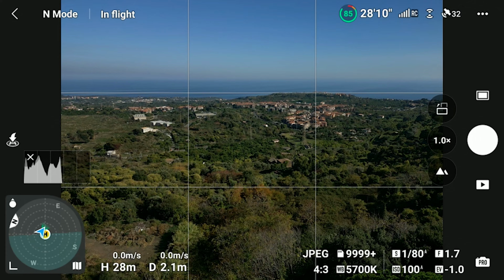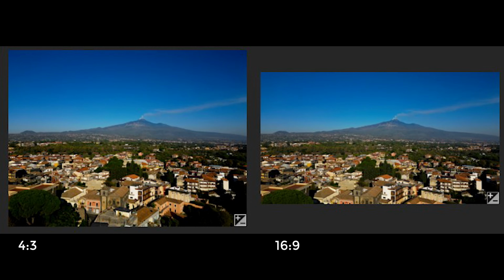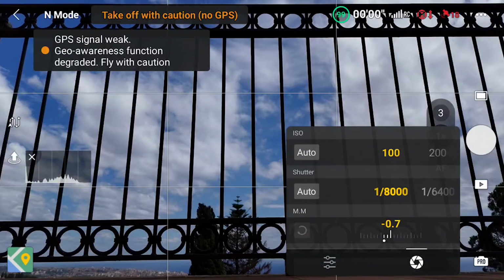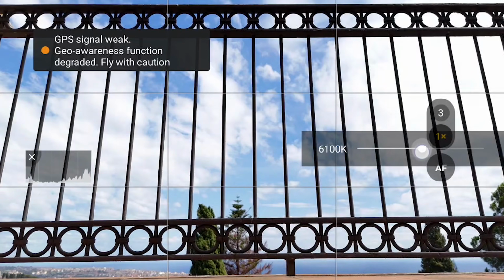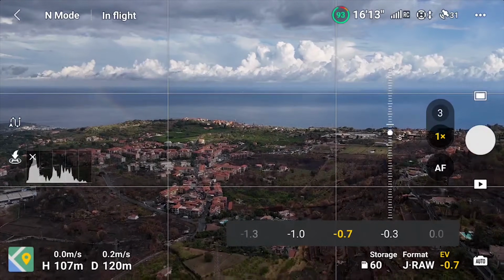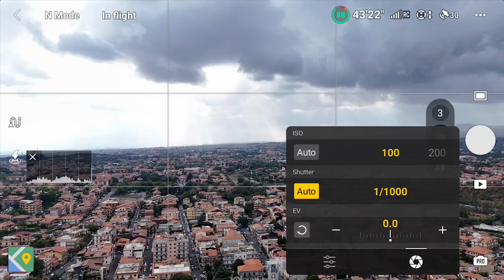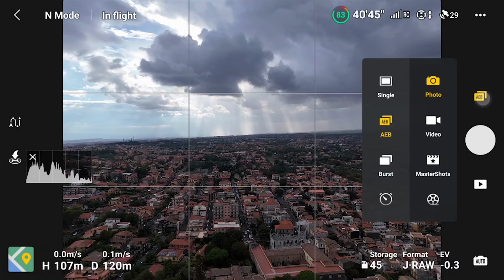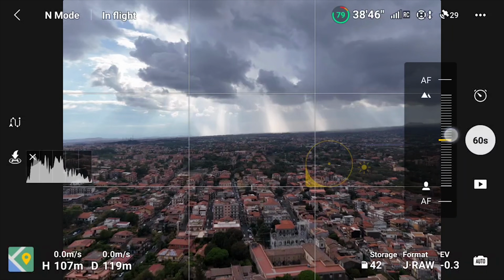DJI Air 3 Camera Settings for Photography - For Epic Photos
The Air 3 is a very versatile drone with an array of functionalities, with a game-changing feature compared to the Mini 3 Pro, the dual lens system. In this video, I will concentrate on the photography side and walk you through all the settings and features, including several interesting new ones

DJI Air 3
ND filters for Air 3 by DJI
SanDisk Memory Card
SD card readerç